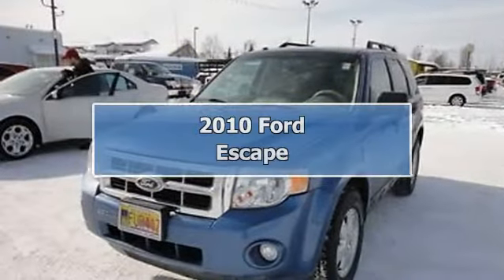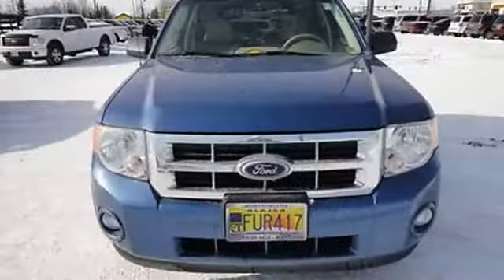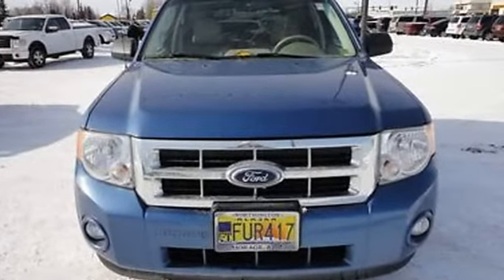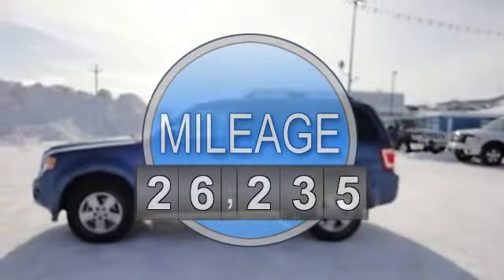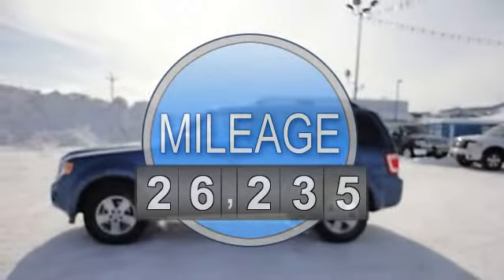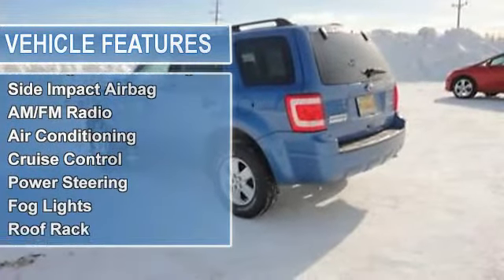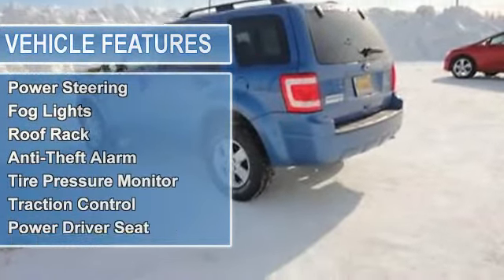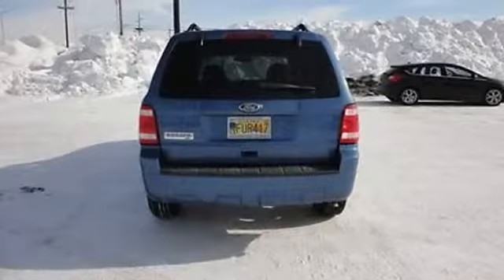2010 Ford Escape - Cal's @ 5th ave - Anchorage, AK 99501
For Sale: 2010 Ford Escape
VIN: 1FMCU9D72AKC28595
Engine: 2.5-Liter 4-Cylinder 171HP
Drivetrain:
Transmission: automatic
Mileage: 26,235
Color: BLUE (exterior)  (interior)

Features:
2010 Ford Escape S U V. This vehicle features the following equipment: automatic, 2.5-Liter 4-Cylinder 171HP, Passenger Front Airbag, Side Impact Airbag, A M/FM Radio, Air Conditioning, Auto-Dimming Rearview Mirror, Cruise Control, Power Steering, Fog Lights, Roof Rack, Anti-Theft Alarm, Tire Pressure Monitor, Traction Control, Power Driver Seat